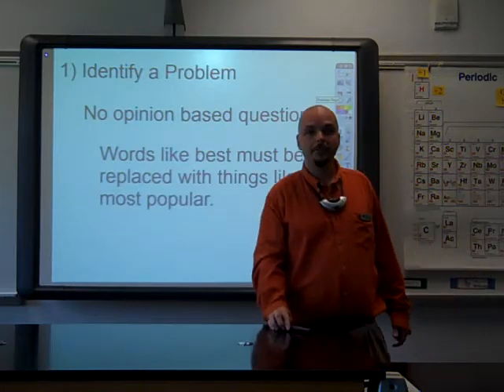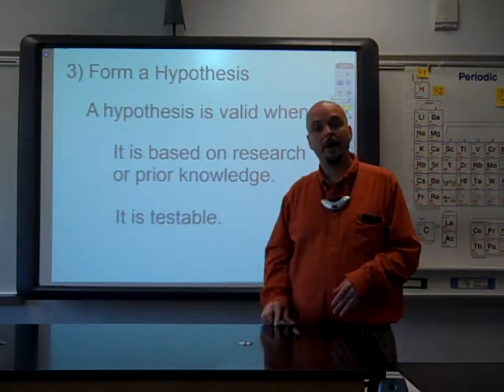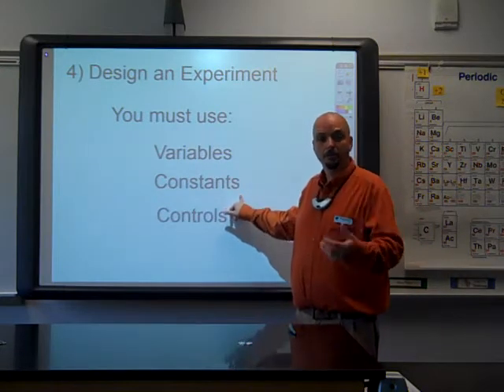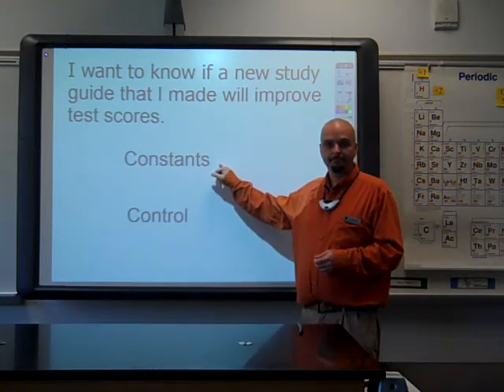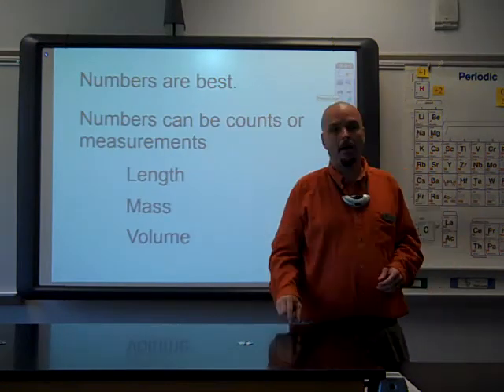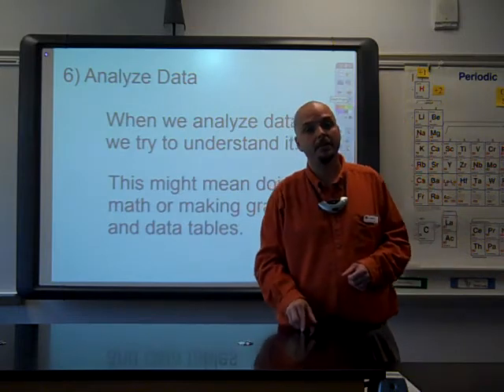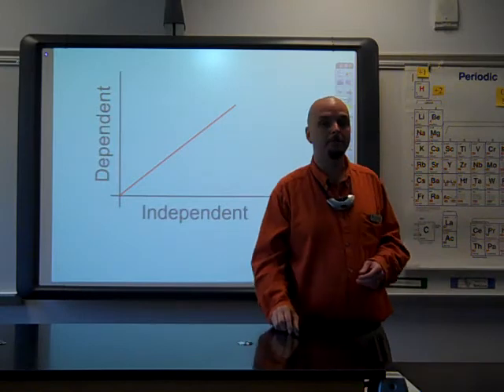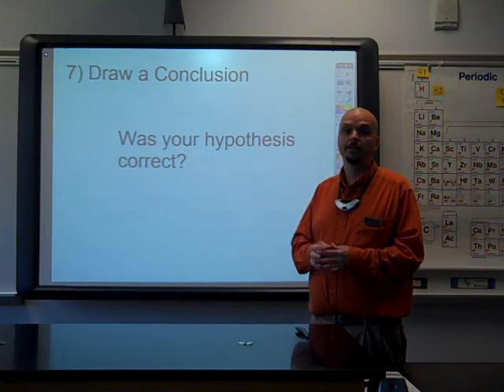Scientific Method.MP4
This is a very basic review of the scientific method.